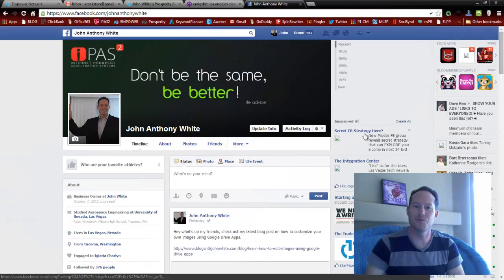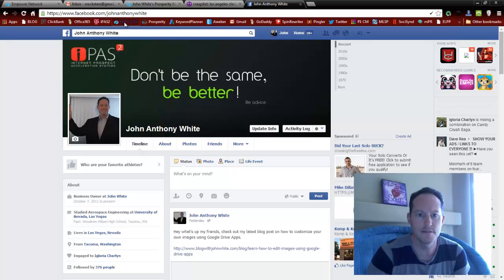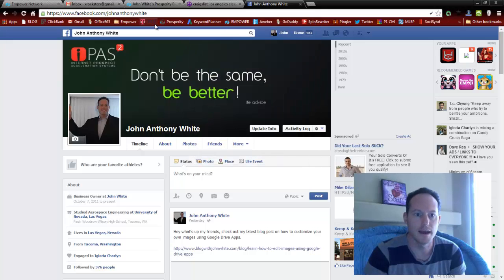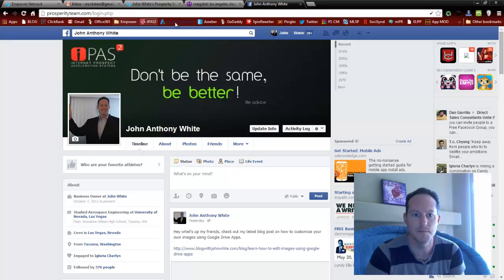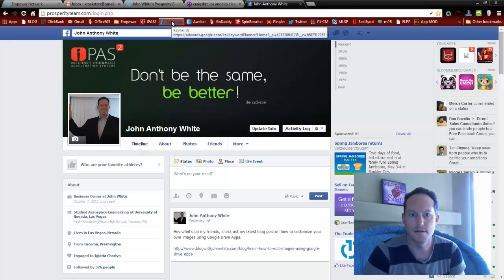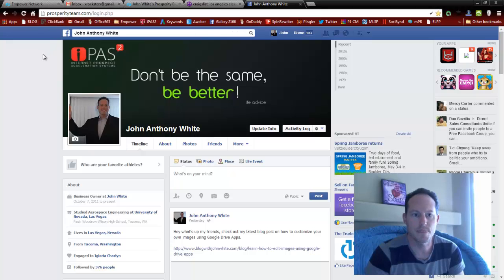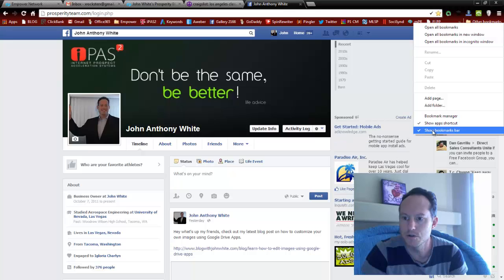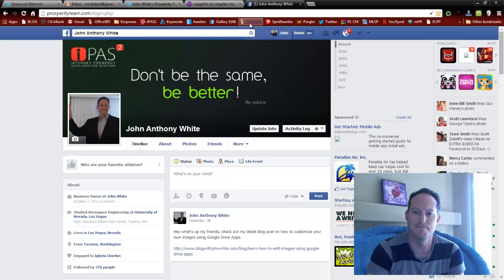Learn How To Use Google Chrome Bookmarks Bar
Google Chrome Bookmarks Bar
There are a few things you may not know about the Google Chrome bookmarks bar.

In my training I will show you:

0:35 How to rearrange your links
0:45 How to create a bookmarks bar folder
1:32 How to edit and rename your bookmarks
2:20 How to hide the bookmarks bar

Soon you'll become a Google Chrome browser pro!